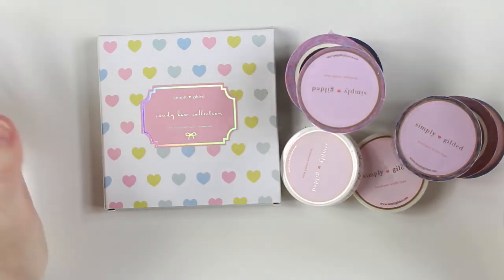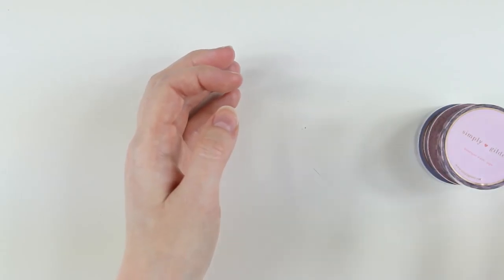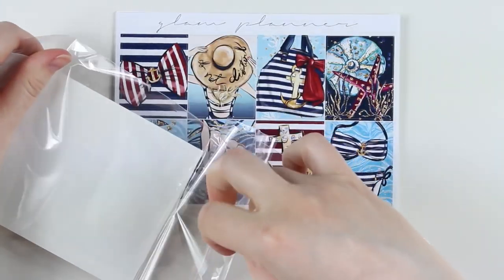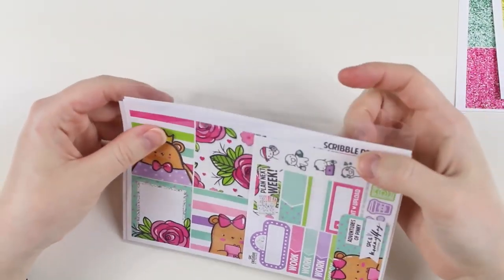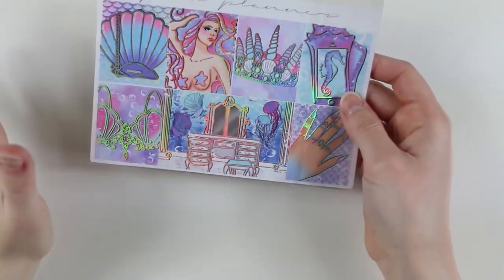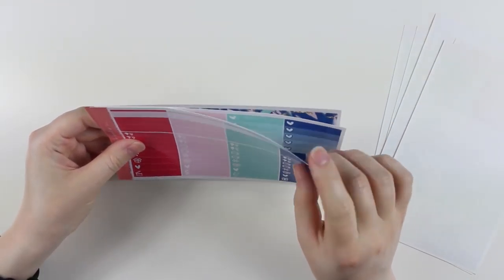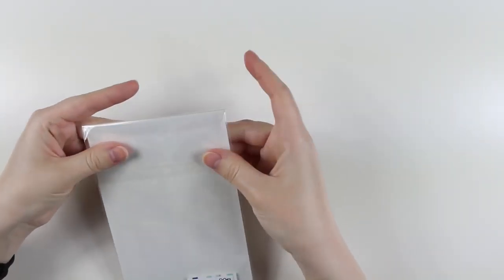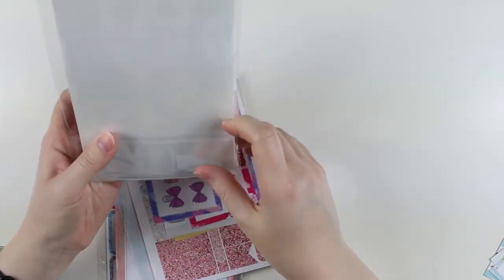My (Late) May Haul!!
I post midweek and end of week spreads, favorite new stickers, and other random life stuff (i.e. WINE).

XOXO Samantha